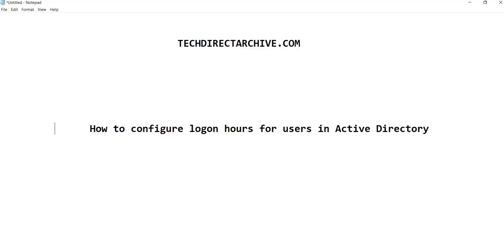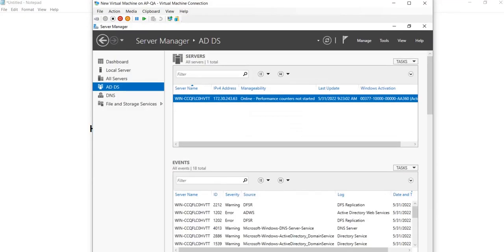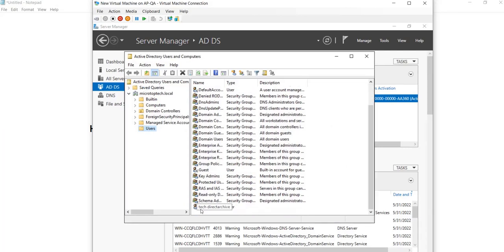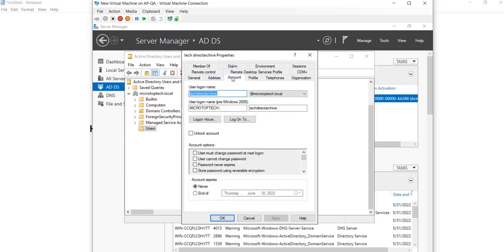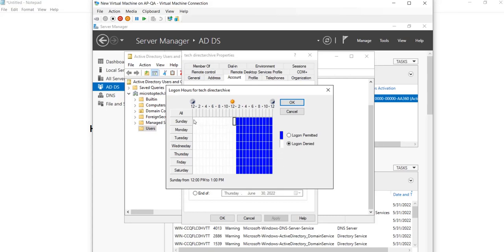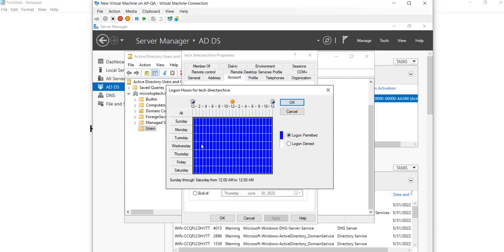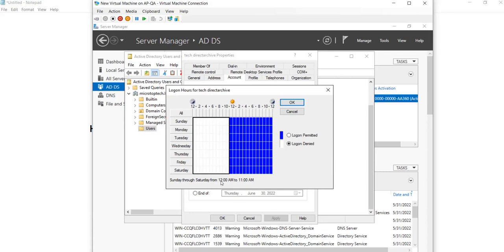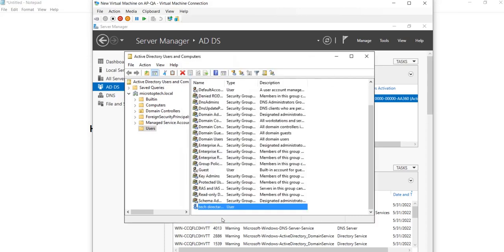Time of day restriction in AD: How to configure logon hours for users in Active Directory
There are times you may want to restrict users’ access to the Active Directory for a few days or hours. This is a security feature that  help to protect IT resources from unauthorized access and system administrators make use of this feature to improve their effectiveness on the job.